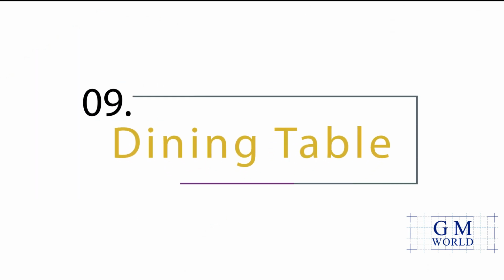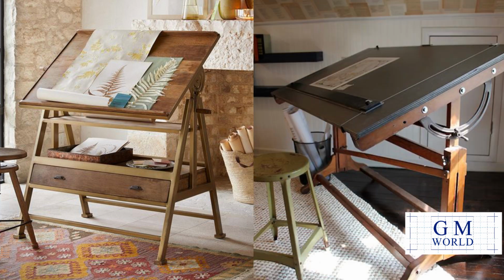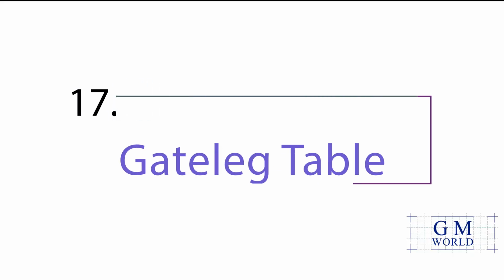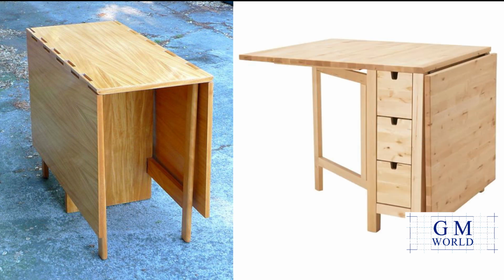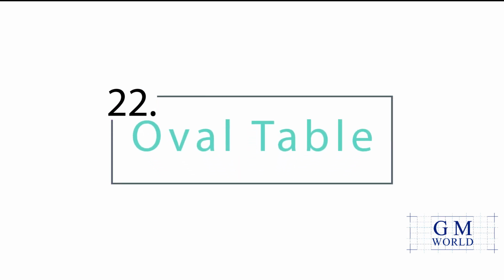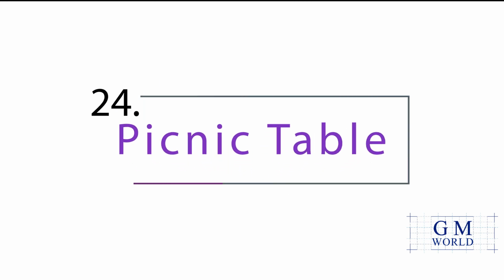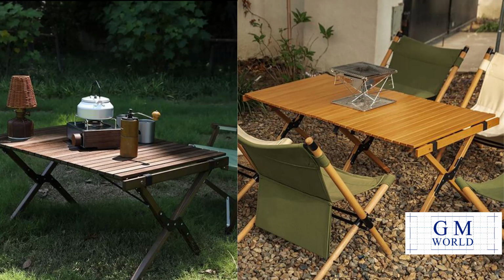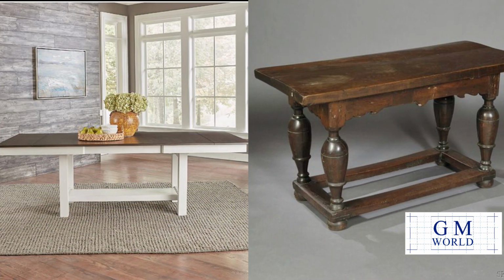Exploring Various Types of Tables: Furniture, Data, and More !!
In this video, "Exploring Various Types of Tables: Furniture, Data, and More," we dive into the multifaceted universe of tables, from their essential role in our homes to their significance in the realm of data and beyond.

Tables are not just pieces of furniture; they are functional, artistic, and versatile. We begin by taking you through the diverse array of furniture tables, including elegant dining tables, space-saving coffee tables, and innovative study desks. Discover how different designs and materials can transform your living space and elevate your interior decor.

But our exploration doesn't stop there! We transition into the digital world to unravel the significance of data tables. Learn how tables play a pivotal role in organizing and presenting data effectively, whether in spreadsheets, databases, or scientific research. Gain insights into table structure, formatting, and best practices for creating data tables that make information easily accessible and understandable.

Throughout the video, we showcase real-life examples and creative designs that will inspire your home decor and provide practical insights for managing data efficiently. Whether you're a furniture enthusiast, a data analyst, or simply curious about the diverse forms tables can take, there's something here for everyone.

Join us on this captivating journey as we celebrate the beauty and functionality of tables in our everyday lives.

We're excited to have you with us as we delve into the world of tables!